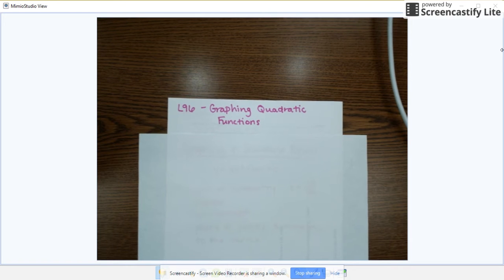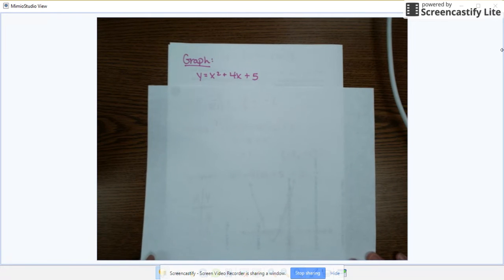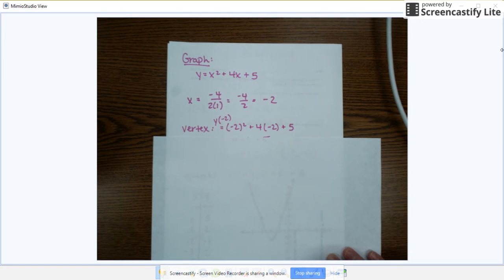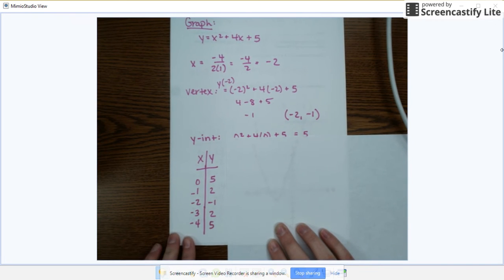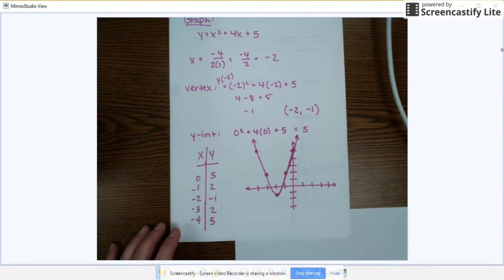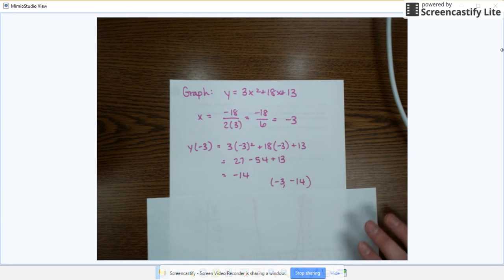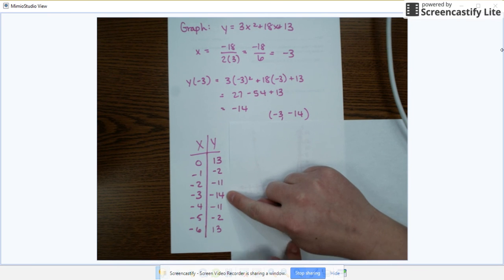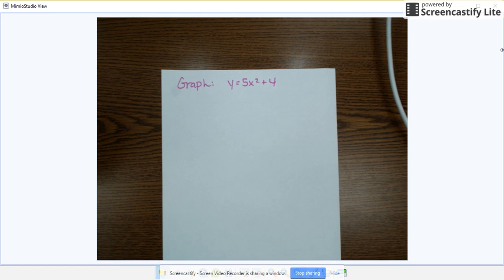L96 - Graphing Quadratic Functions.webm